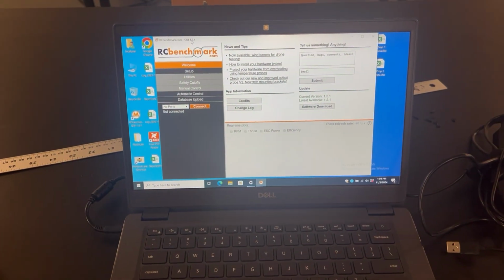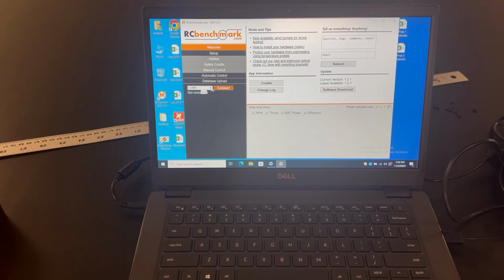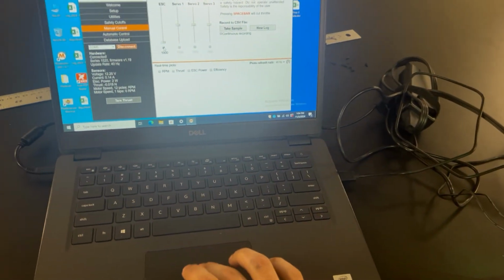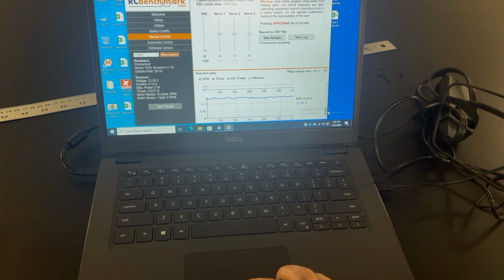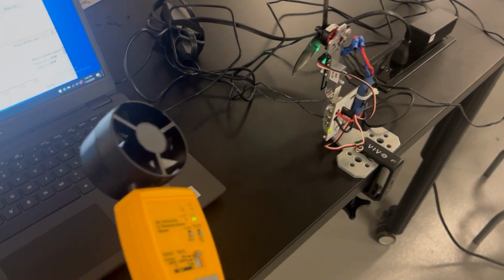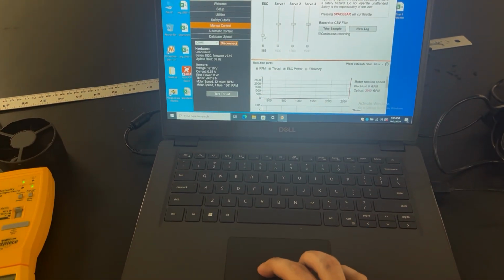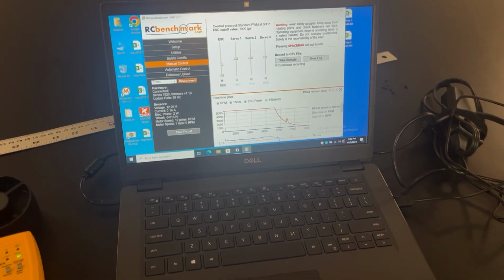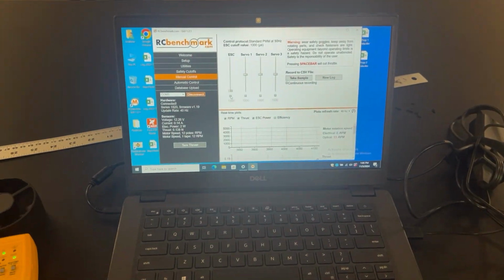EMCH AESP 362 Thrust Lab Video